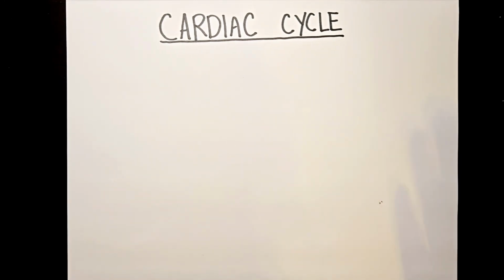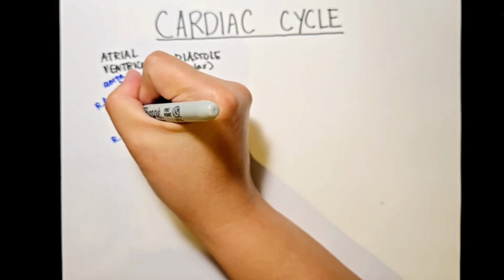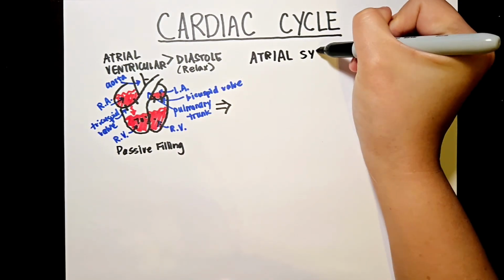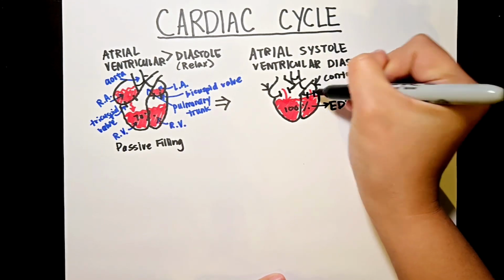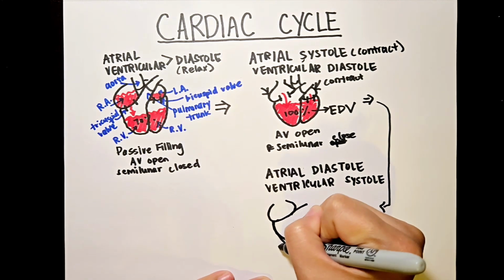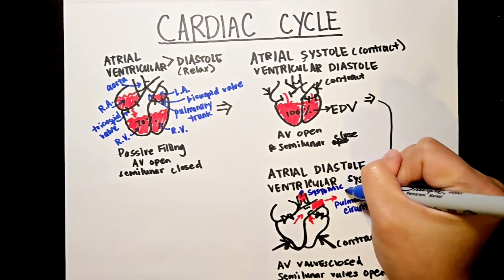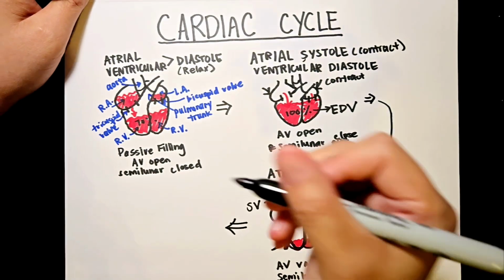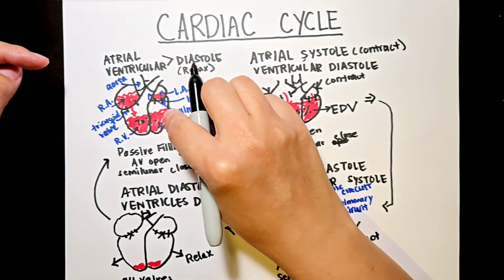Dr. SMak's 13-mins on Cardiac Cycle!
Dr. SMak discuss what happens throughout the cardiac cycle in Anatomy and Physiology!